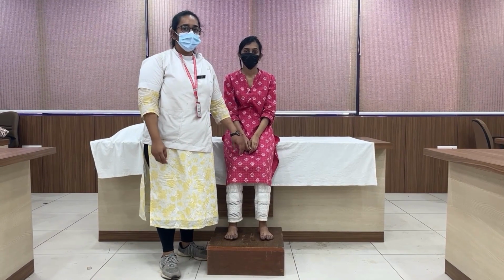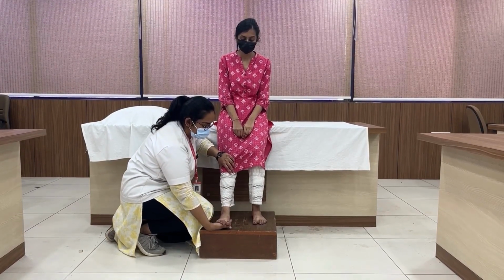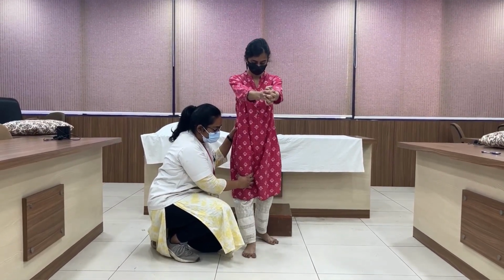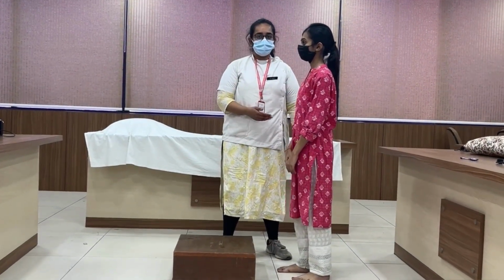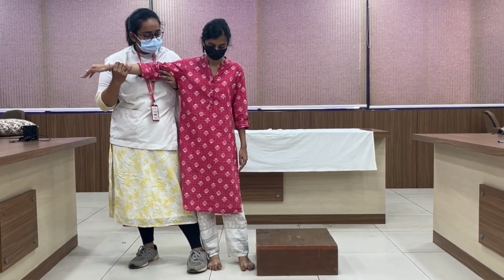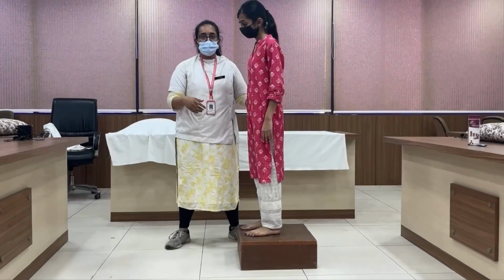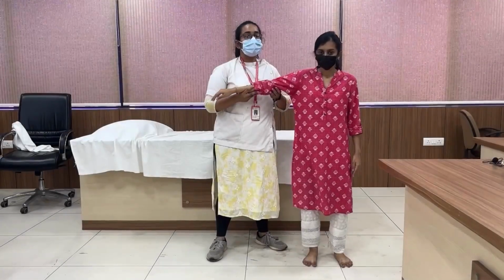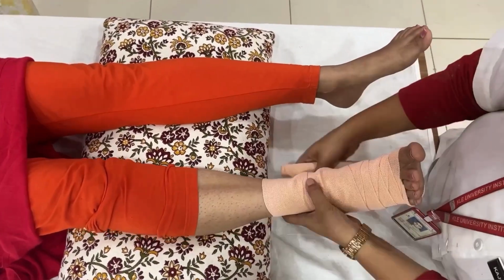ANKLE CONTROL TRAINING IN STROKE PATIENTS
ankle control training, post stroke rehabilitation for ankle, stroke